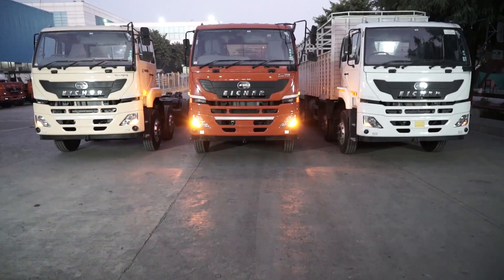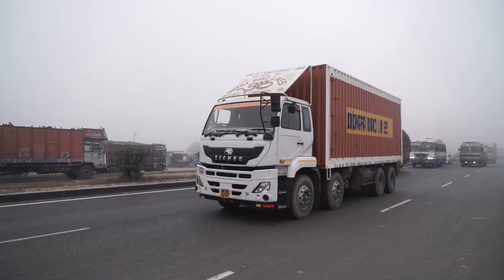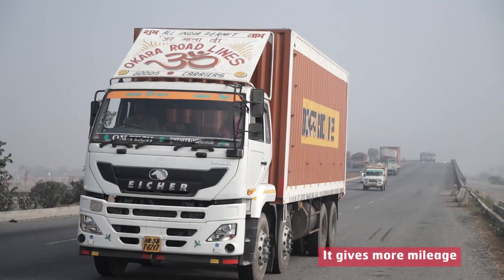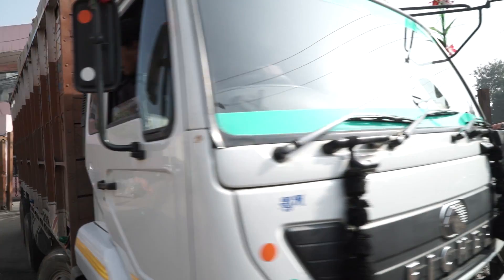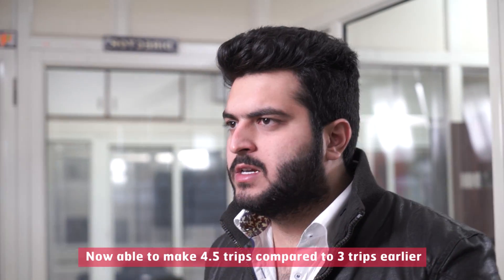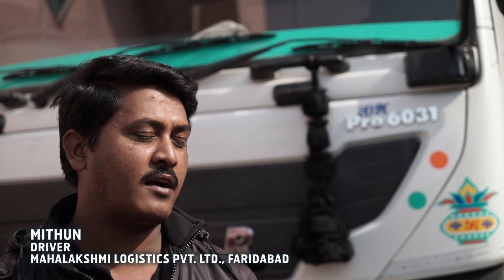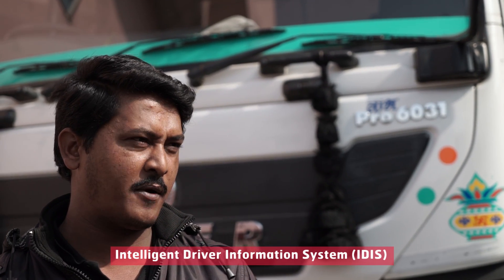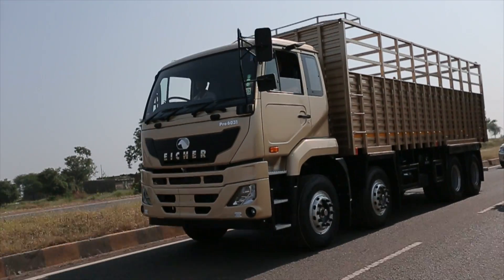Eicher Pro 6000 Series